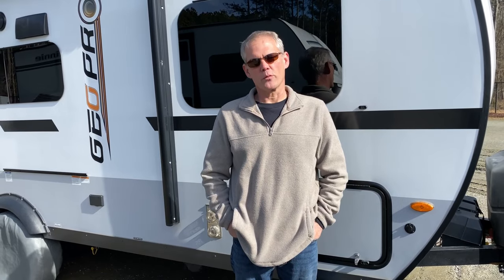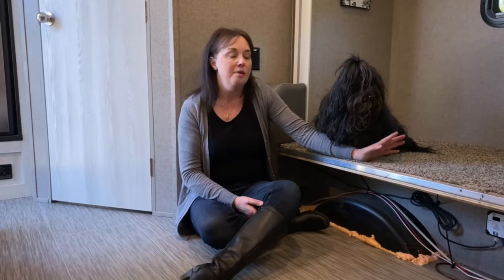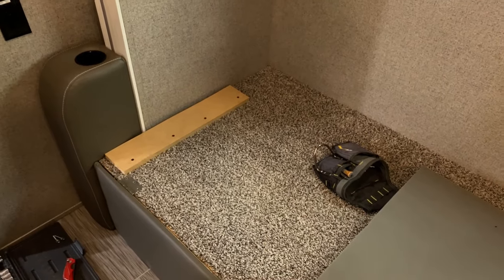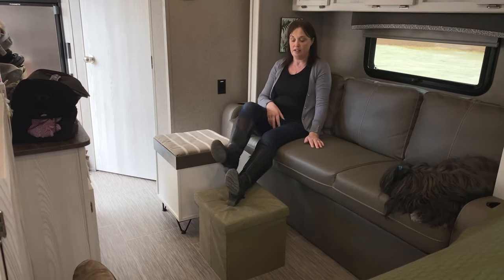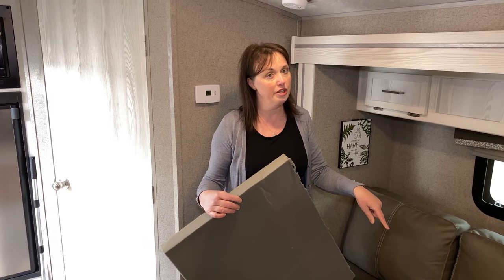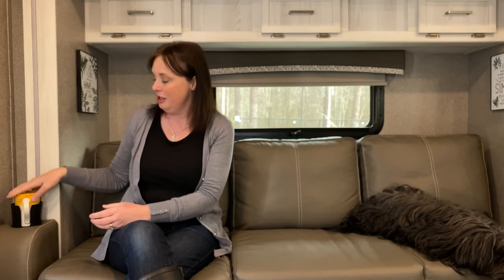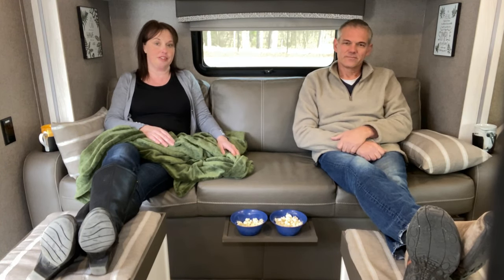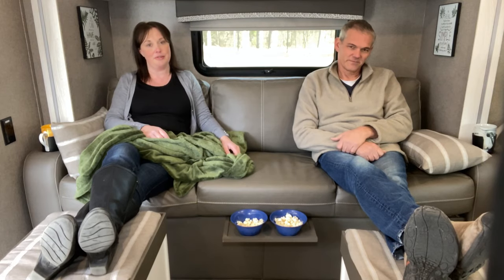Modifying our GeoPro JackKnife Sofa - 5 Changes That Made it Work for Us.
Jackknife sofas are never known to be comfortable but we took that challenge and set out to make this sofa work for us.  We did speak about a few modifications we had done in a previous video but here we go into more detail on how we did those modifications as well as some additional changes.  We know we can't make this as comfortable as theater seating but we are very happy with the results so far!  And we tried to make modifications that would work not only for the GeoPro but also other campers with this type of sofa.

Some of the products I purchased for this modification are listed here but if I missed anything or you have any questions or comments please reach out!

Happy camping and safe travels!

We are sharing our thoughts and ideas based on our experiences but we always recommend doing your own research and coming to your own conclusions on your camping and RV needs!